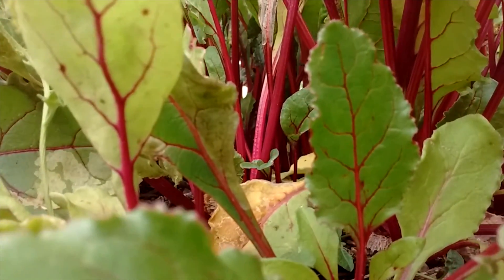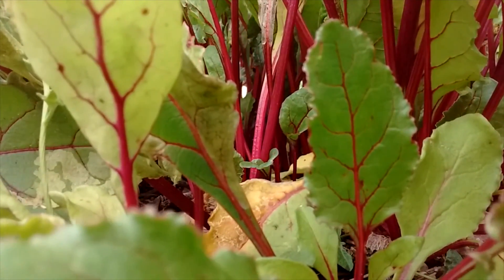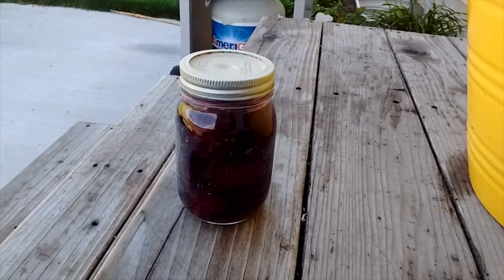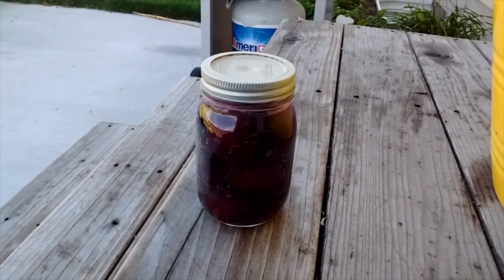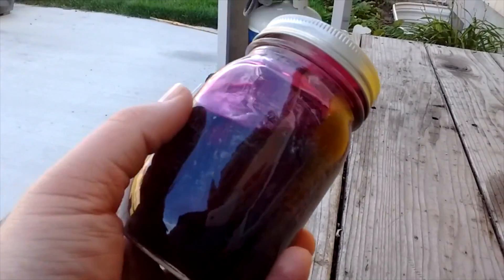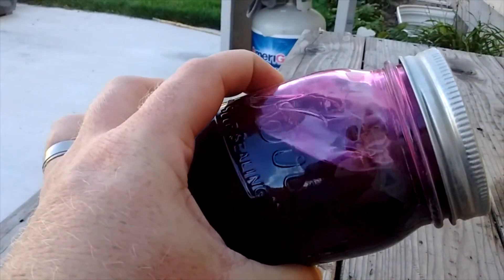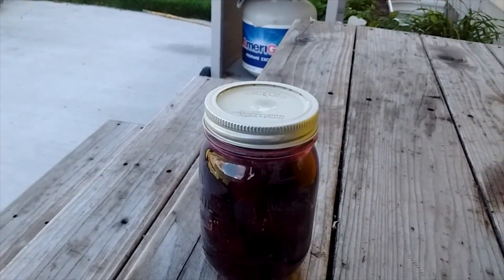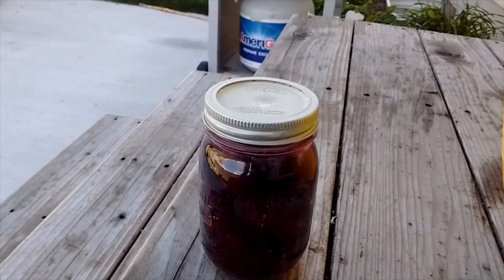Farm to Fork Time Lapse of Beets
Today we harvested our beets, washed them and canned them. Watch this time lapse of their growth. Come see how they grow.